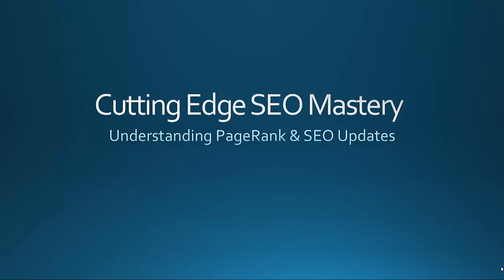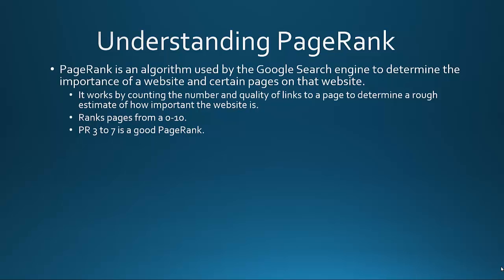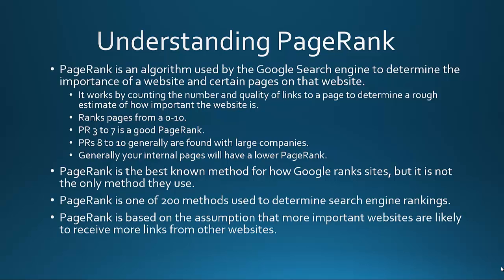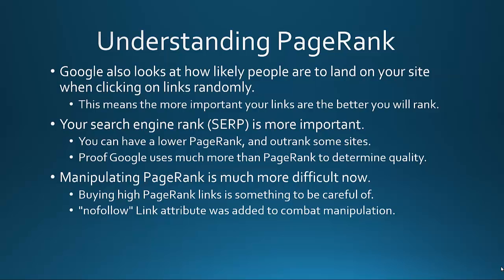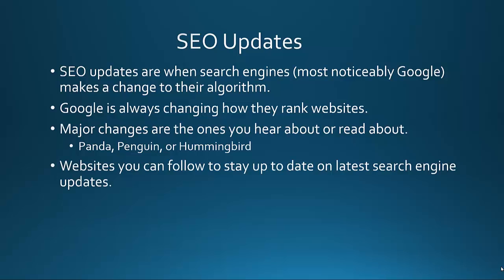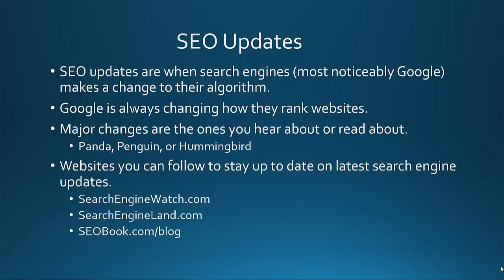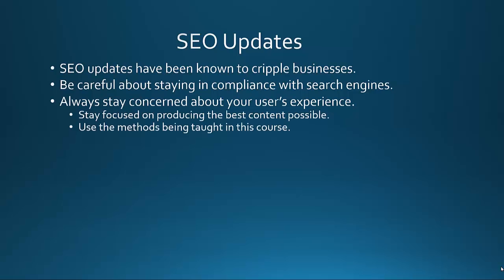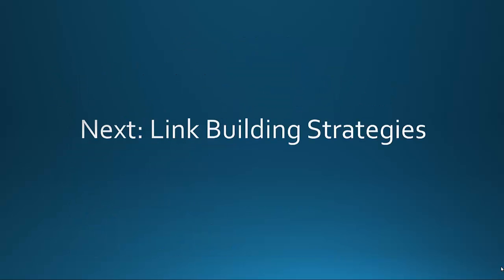Cutting Edge SEO Mastery Course - Video 10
I hope you find these tips helpful in order to build YOUR success online!

I appreciate you, and I wish you all the best for your success!

Build Your Success Online Today!

Cheers,